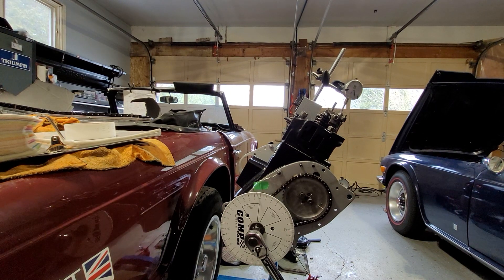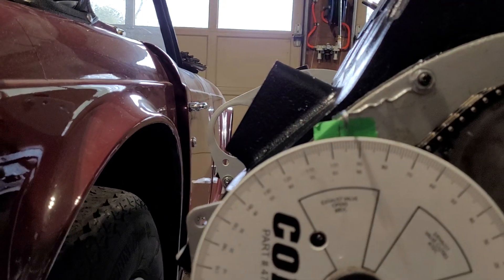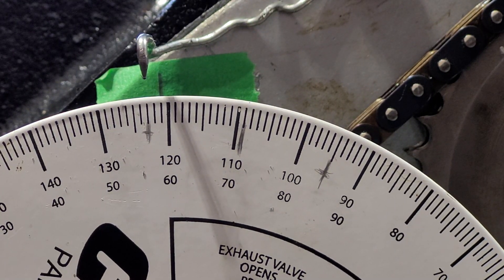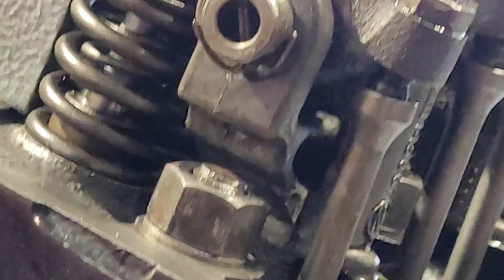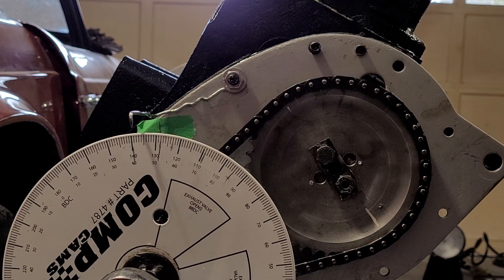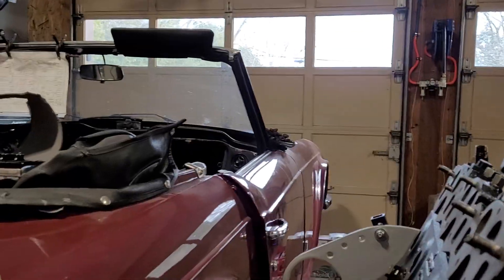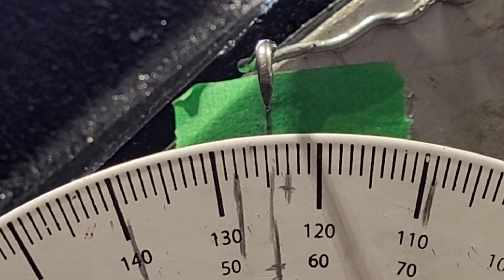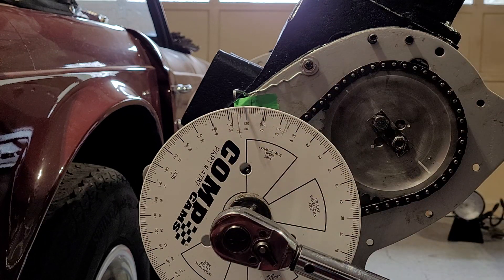Triumph tr6 timing, how to fix chain lag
Here at Planet6parts we strive for perfection. In this video we show how to get rid of that chain lag to set your timing better.